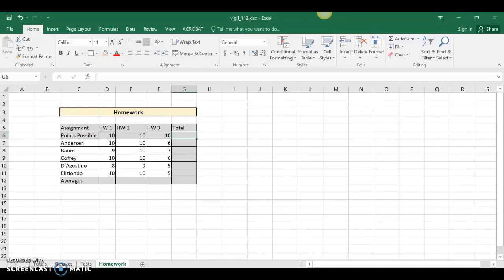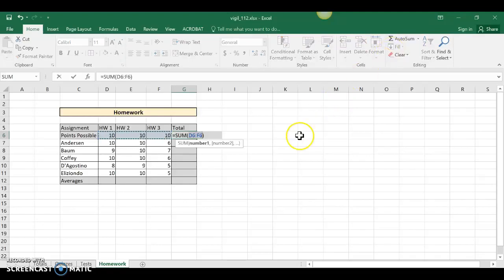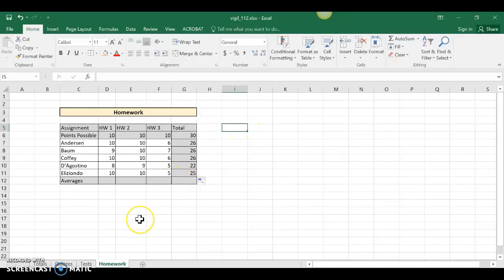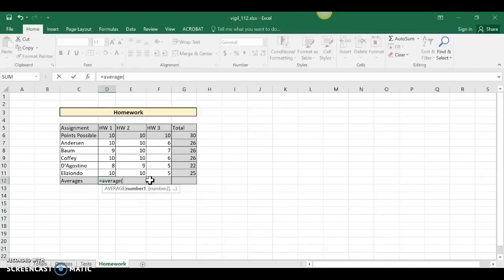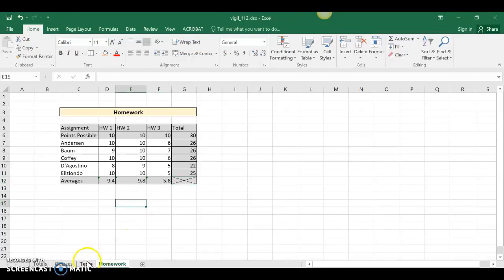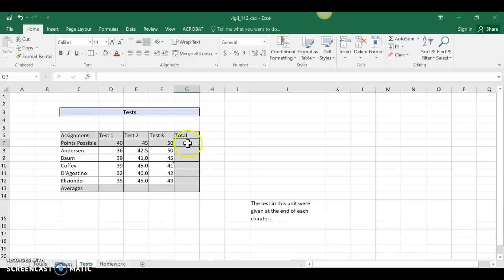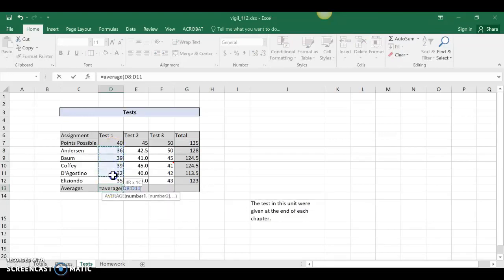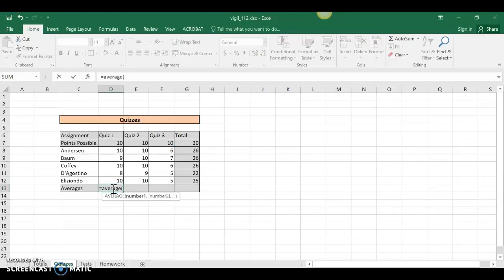Excel Gradebook SUM and AVERAGE Functions